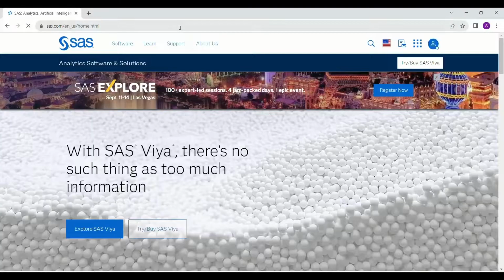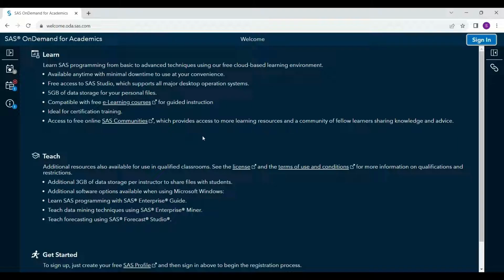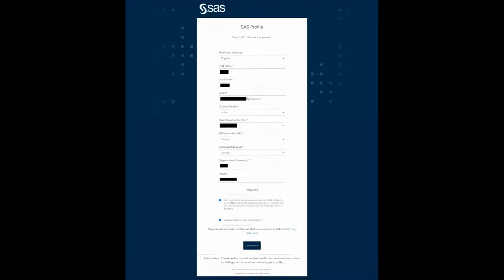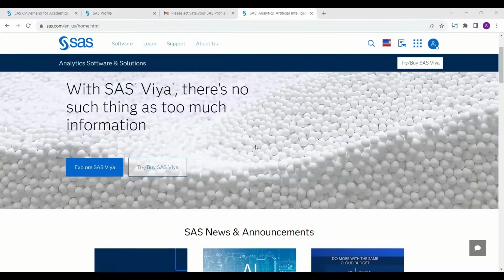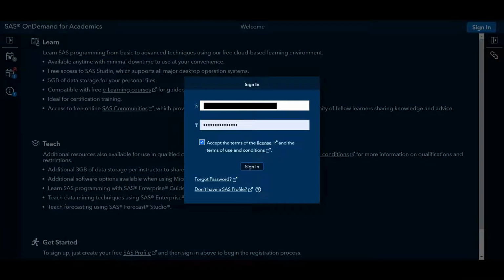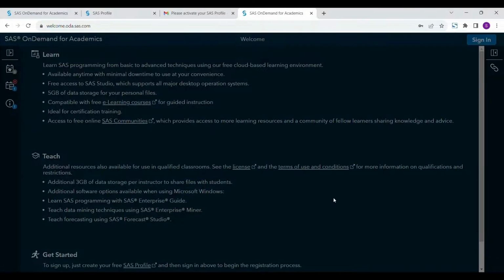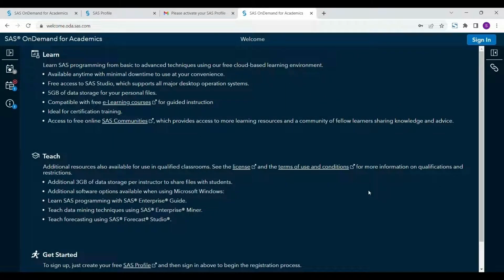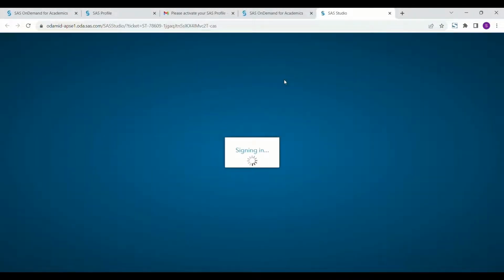SAS OnDemand for Academics Registration Process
This is the first video of my SAS session in which I am explaining how we can register ourself on SAS OnDemand for Academics